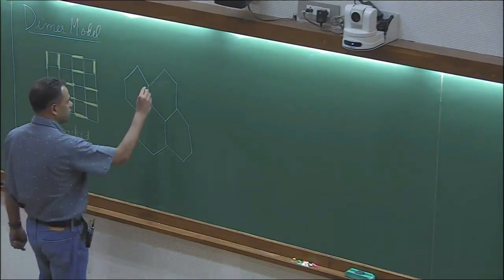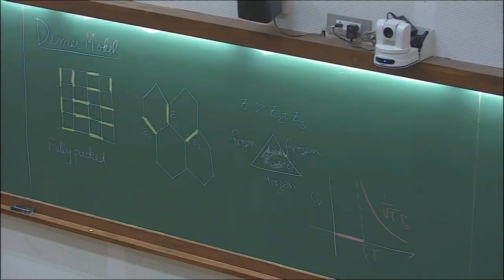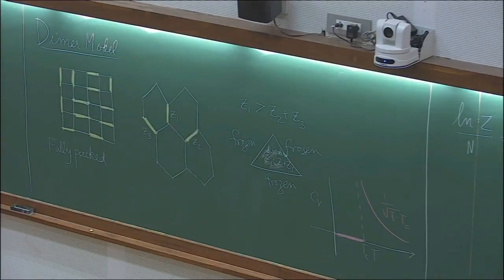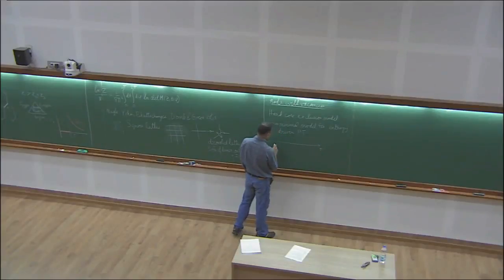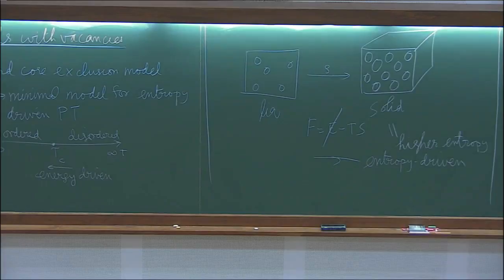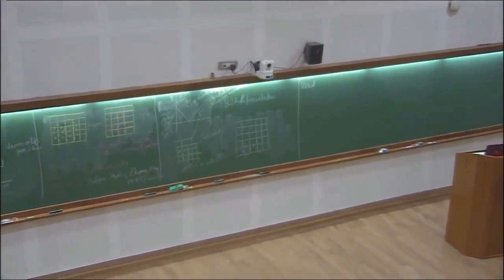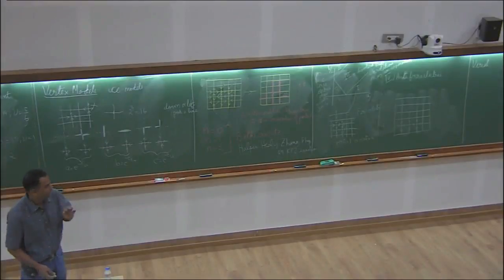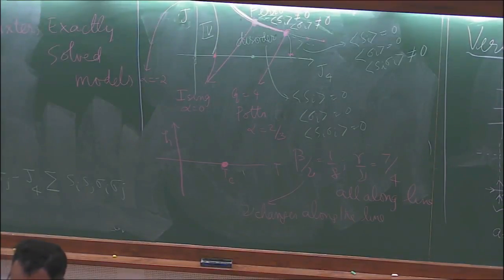Exactly solved models by R. Rajesh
DATES
Friday 01 Jul, 2016 - Friday 15 Jul, 2016
VENUE
This advanced level school is the seventh in the series. The school is being jointly organised by the International Centre for Theoretical Sciences (ICTS) and the Raman Research Institute (RRI).

Preparatory lectures by Abhishek Dhar (ICTS) and Sanjib Sabhapandit (RRI)
Renormalization group theory by Mustansir Barma (TCIS, TIFR, Hyderabad)
Quantum critical phenomena by Kedar Damle (TIFR, Mumbai)
Interacting particle systems by Martin R. Evans (Edinburgh, UK)
Population genetics by Kavita Jain (JNCASR, Bangalore)
Exactly solved models by R. Rajesh (IMSc, Chennai)
Driven diffusive systems by Gunter Schütz (Jülich, Germany)

0:00:00 Bangalore School on Statistical Physics - VII
0:00:08 Exactly solved models
0:00:31 Dimer model
0:09:04 Nagle, Yokoi, Bhattacharjee, Domb &Green vol13
0:13:45 Rods with vacancies
0:24:59 Virial expansion
0:32:25 Hard Hezagon model (Baxter)
0:35:39 Fully packed limit
0:44:05 3-state potts model
0:46:37 Vertex models
1:02:02 Graph
1:07:58 Antiferroelectric
1:10:44 Eight - vertex model
1:12:56 Ashkin - Teller model
1:15:05 Ising model